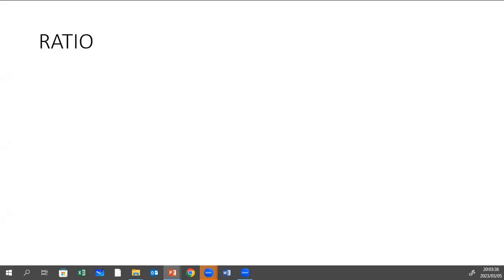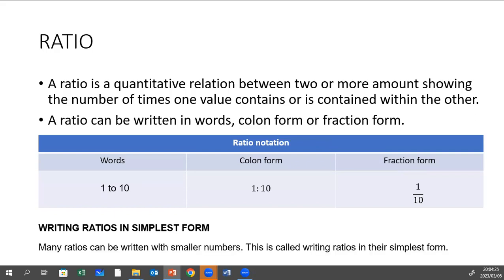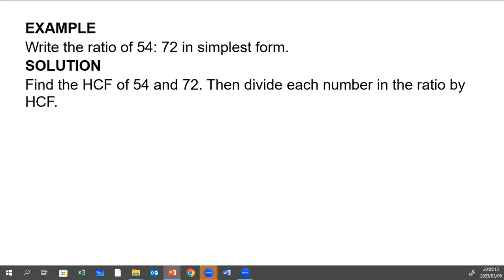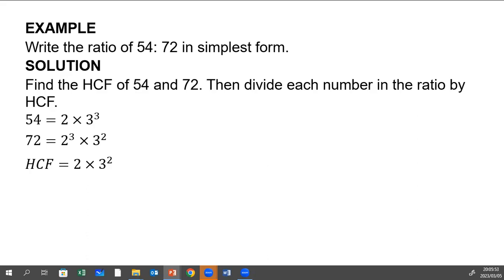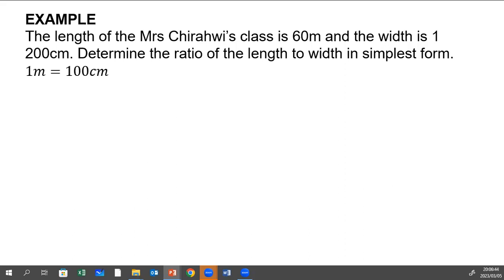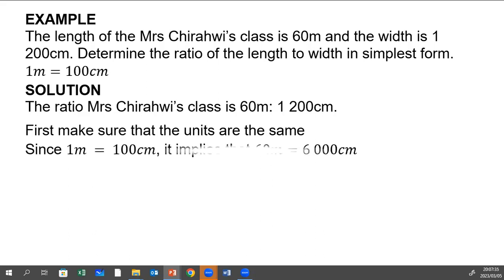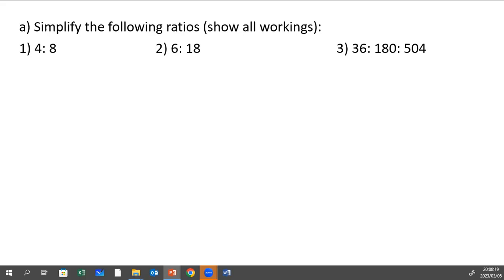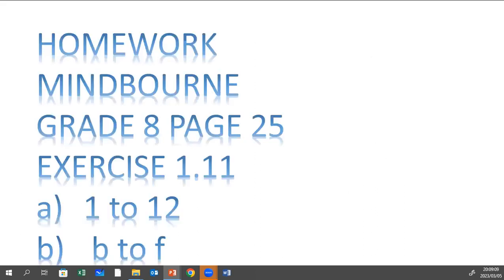Mathematics: ratios - Lesson 1